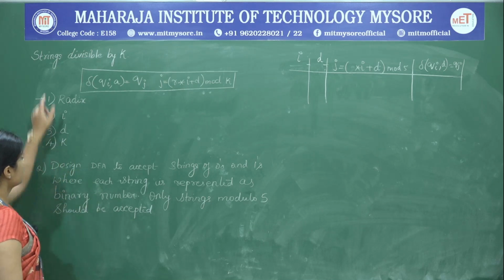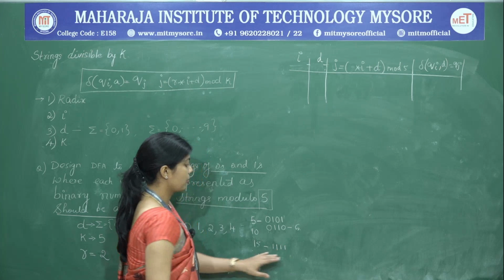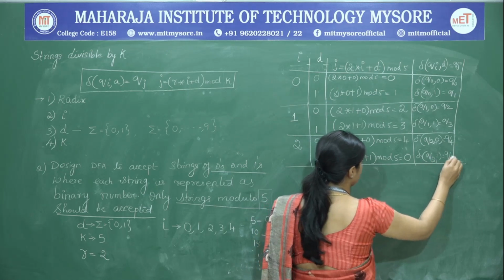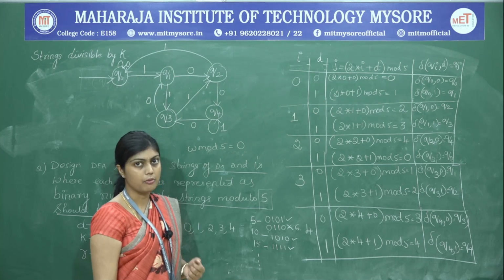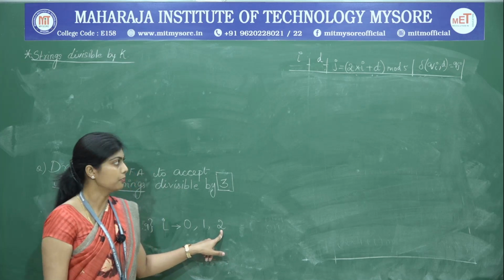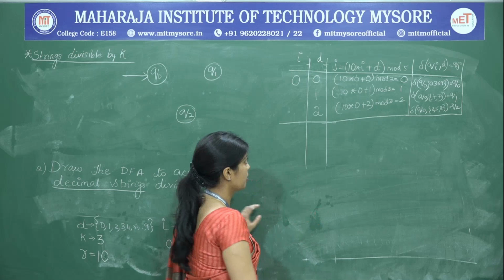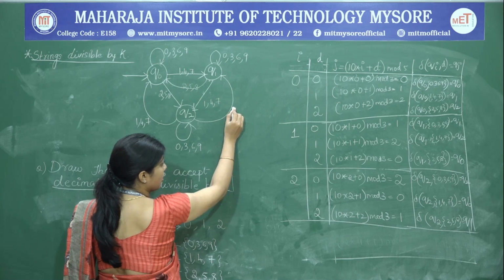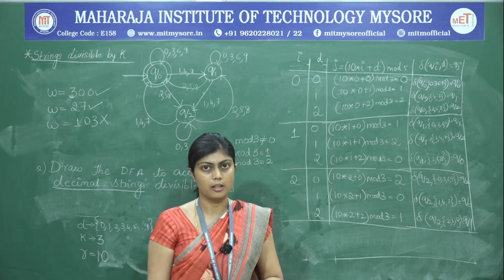Design-DFSM-Divisibility|5th Semester|CSE|Module 1|Automata Theory and Computability|Session6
Divisible by K, DFSM for Accepting Strings that are dvisible by some integer, Transition Diagram|Transition Table |Transition Functions